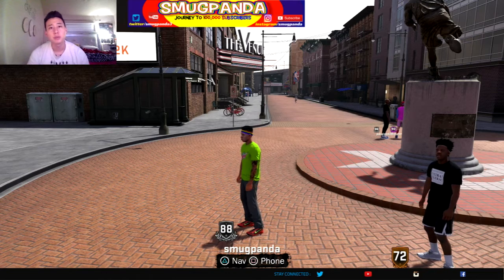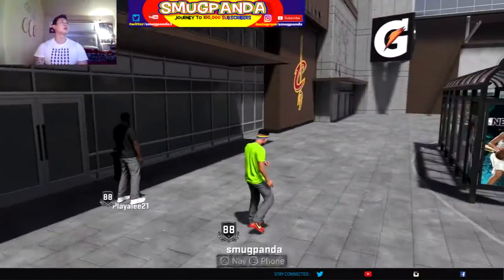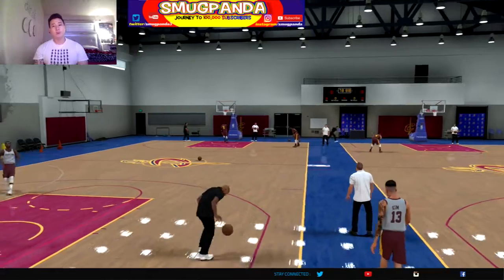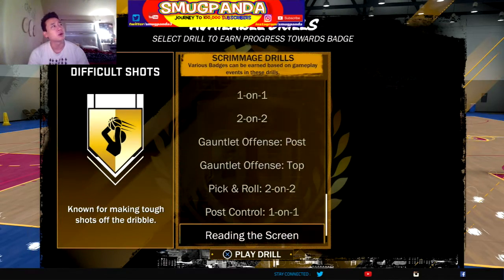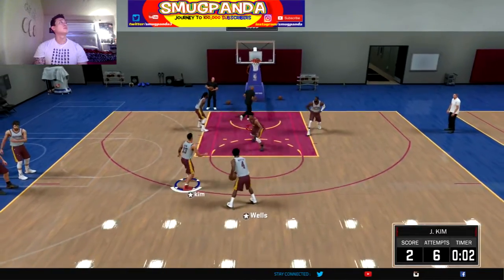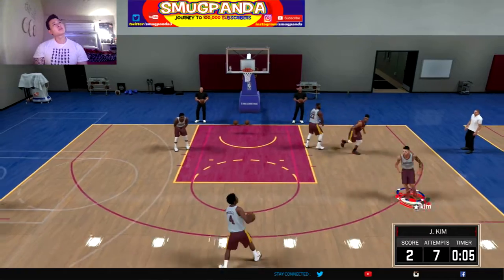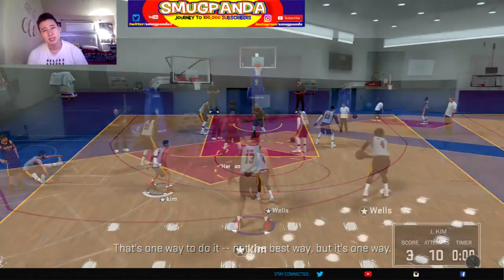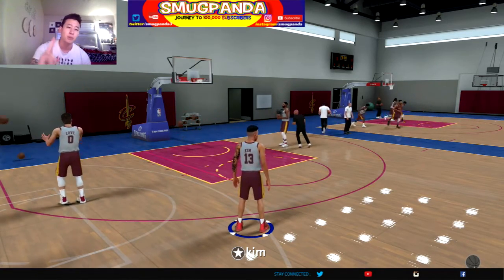HOW TO GET HALL OF FAME DIFFICULT SHOTS BADGE FAST | NBA 2K18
HOF badge tutorial:  2500 pts per drill! Easiest and fastest method to max out and improve your difficult shots badge..  Hit greens on your mid range jump shots.  Great way to improve your jumpshot if you are missing a lot of shots from the mid range .  Level up your difficult shots.